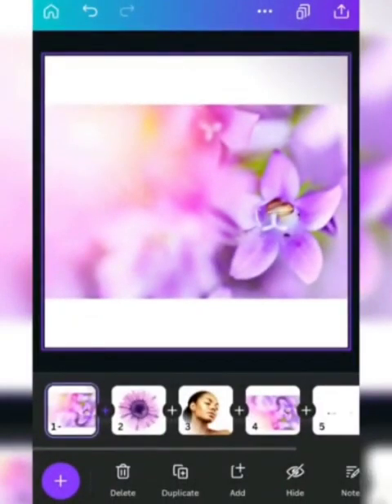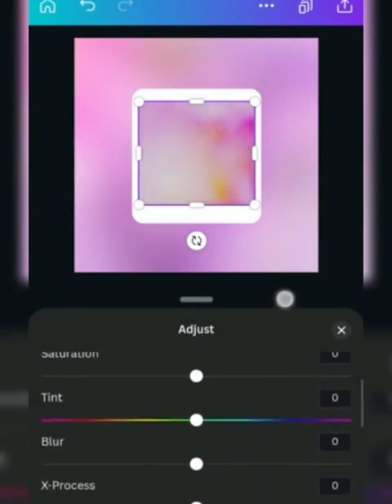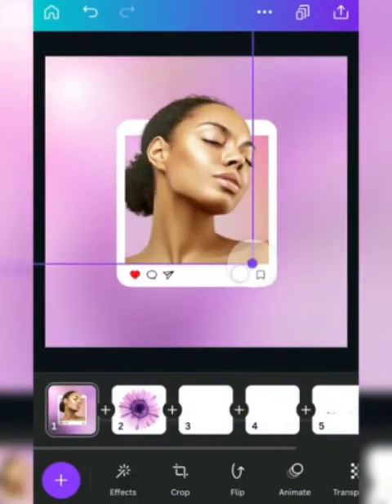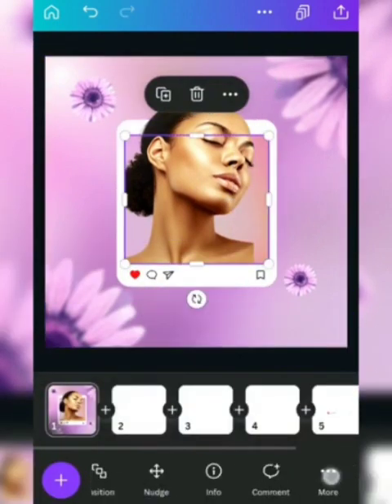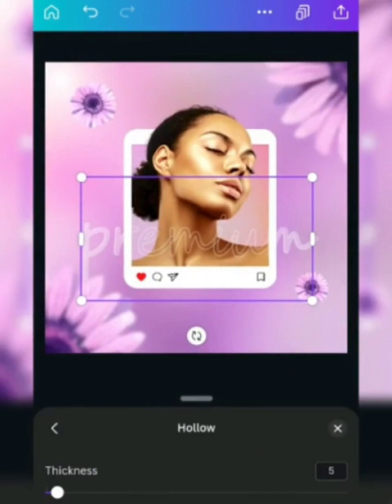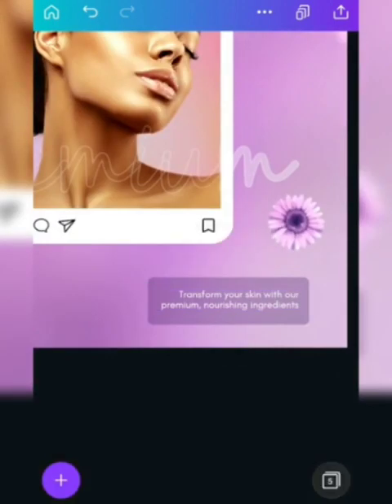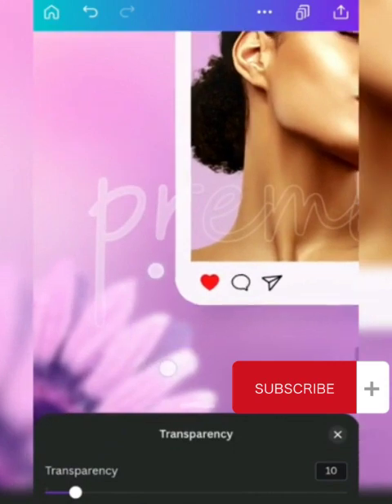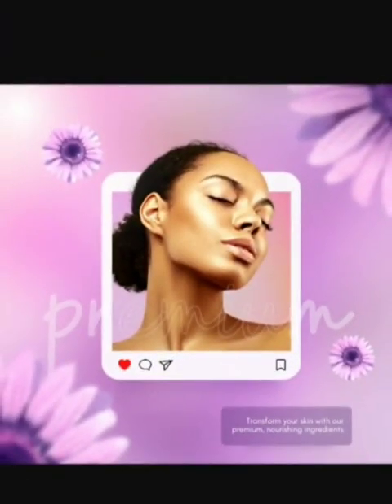Fast and Easy Skincare Beauty Social Media Design Tutorial 💯💥👍